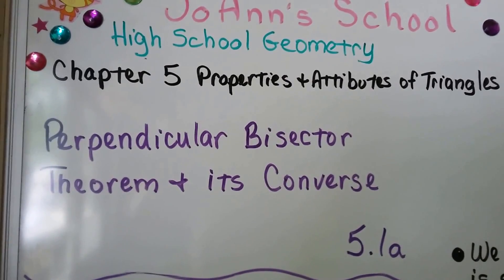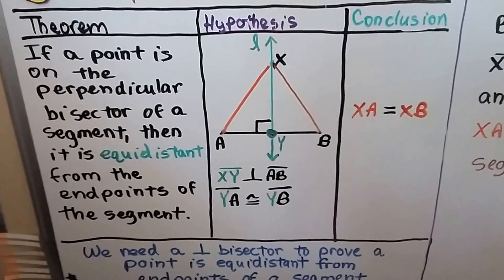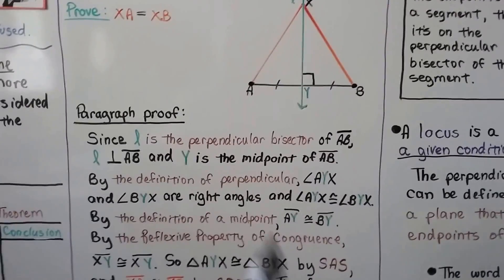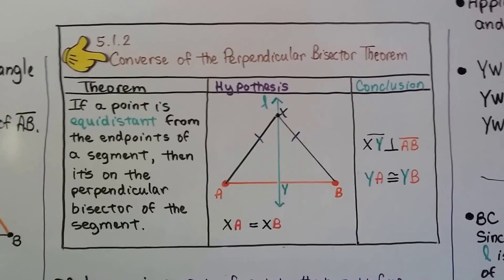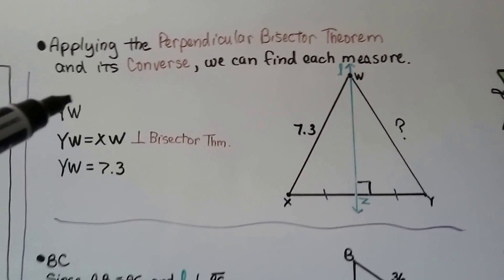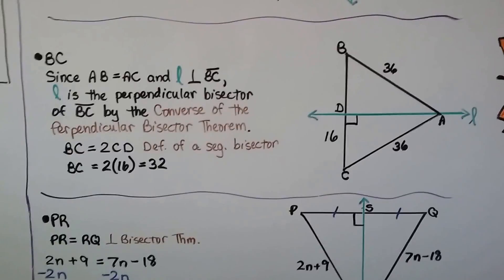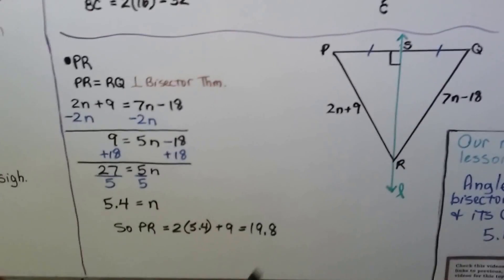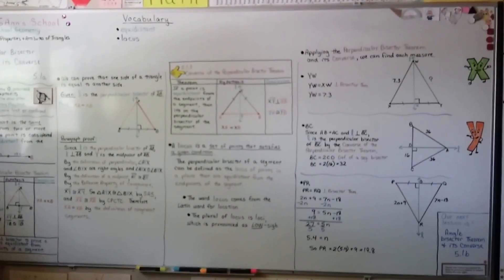Geometry 5.1a, Perpendicular Bisector Theorem & its Converse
An explanation of the meaning of equidistant, the Perpendicular Bisector Theorem, a paragraph proof to prove one side of a triangle is equal to another side, the Converse of the Perpendicular Bisector Theorem, the meaning of a locus and how to pronounce its plural form loci, and applying the Perpendicular Bisector Theorem and it's Converse to find measures of sides.

MINDS Minds.com/joannsschool